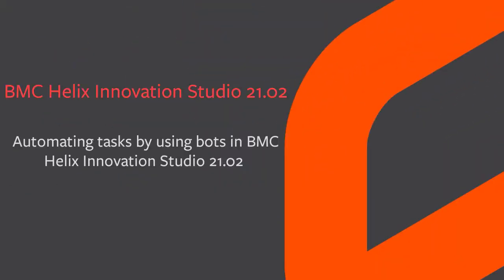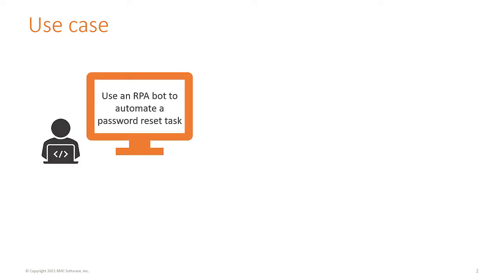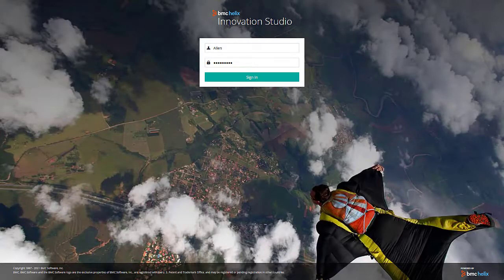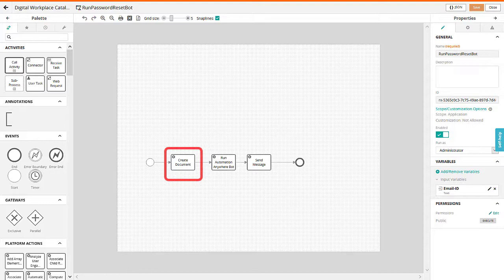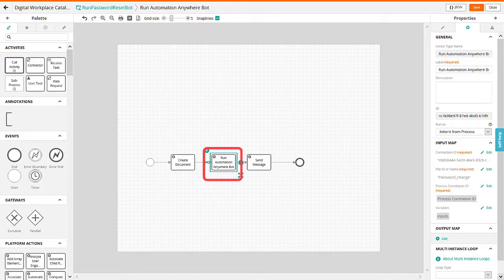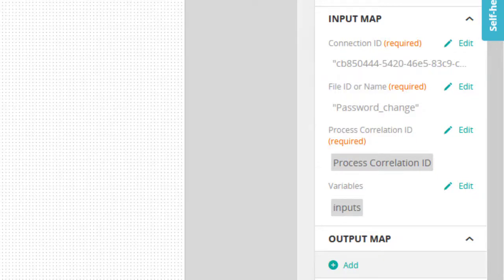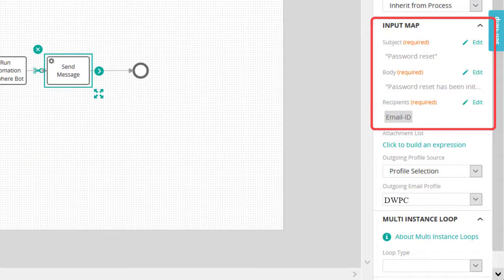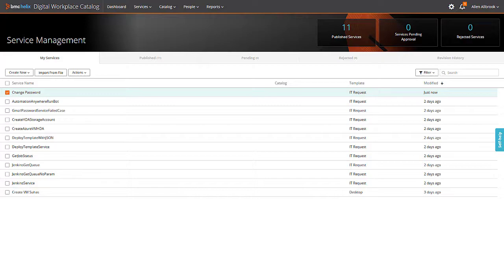Automating tasks by using bots in BMC Helix Innovation Studio 21.02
This video explains how to automate a task by using an Automation Anywhere Robotic Process Automation (RPA) bot.